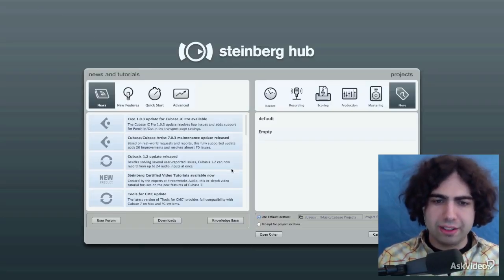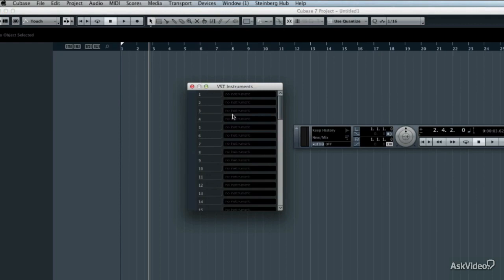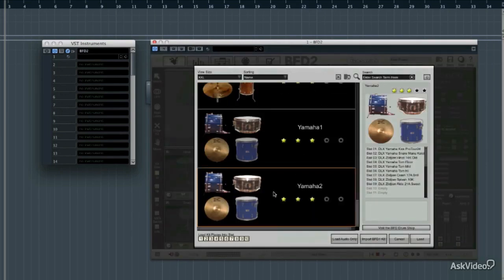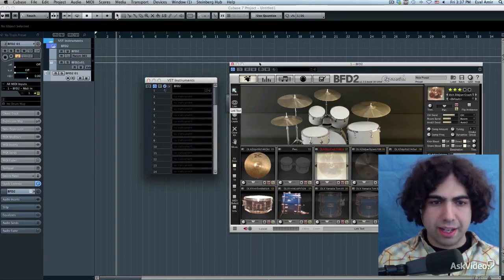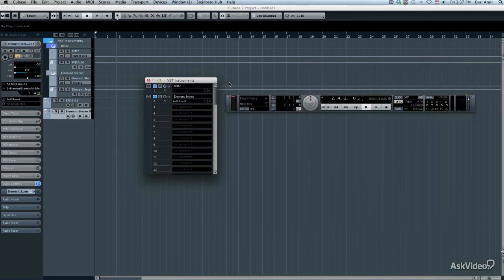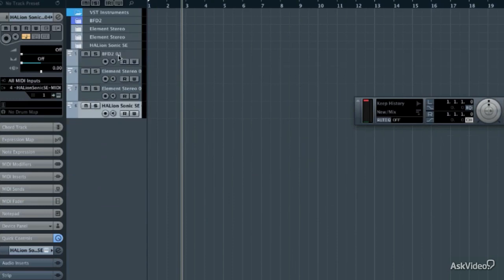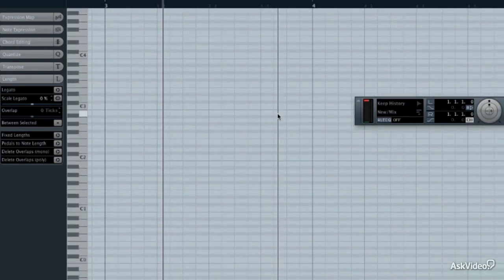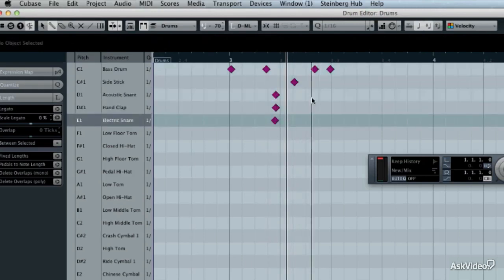2 Sketch Preparation